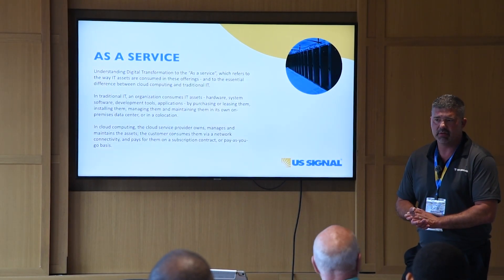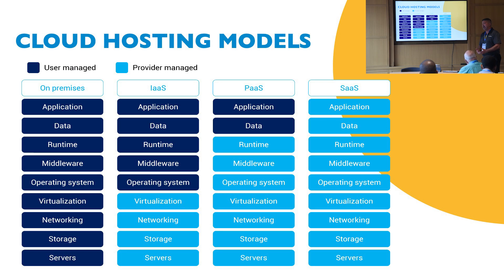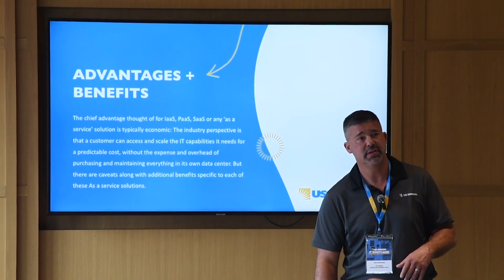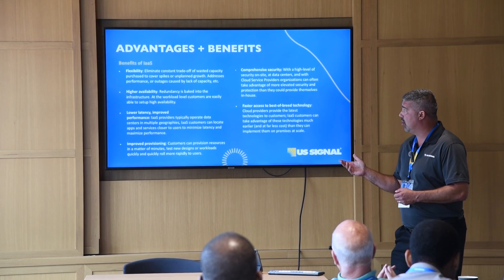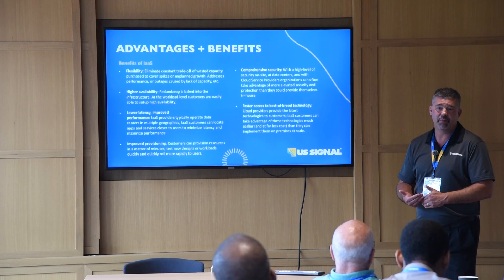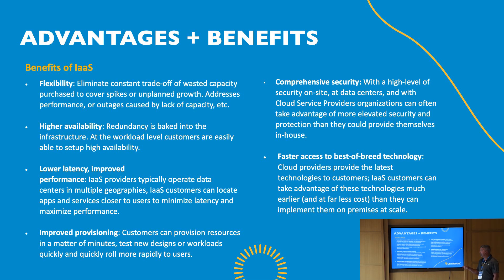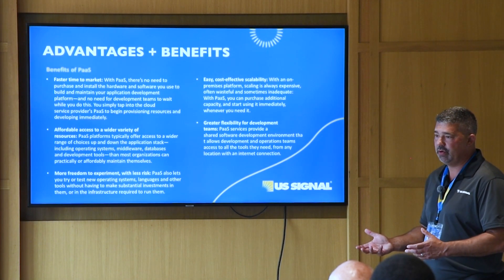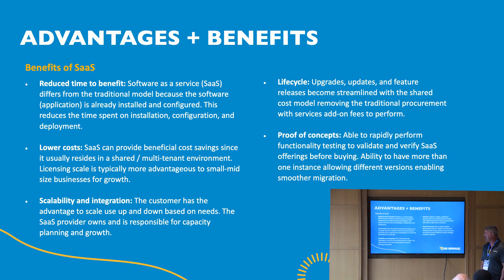IT Bootcamp: Day 1, Cloud Hosting 101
Welcome to US Signal's IT Bootcamp!

This training provides a high-level perspective on the information technology industry. The program covers Networking, Data Center Services, Cloud, Data Protection, Cybersecurity, and more, presented by US Signal's industry professionals, and is perfect for those striving to expand their knowledge and master the sale of IT services.